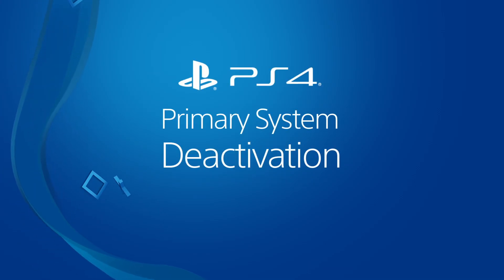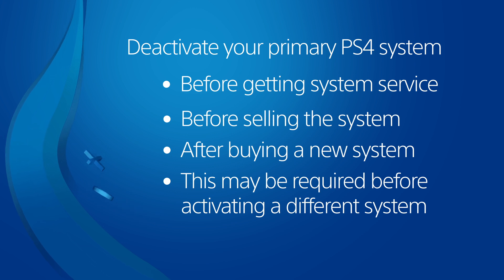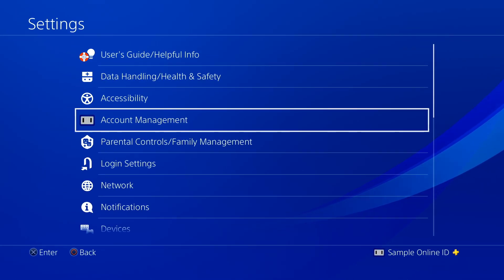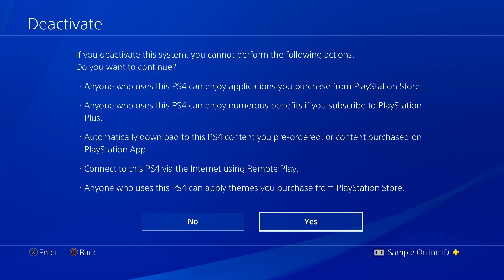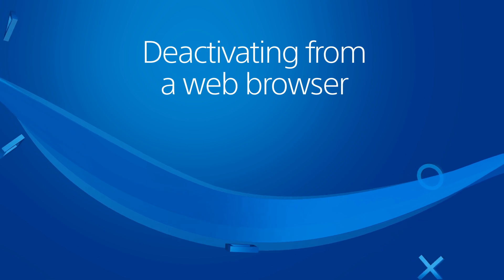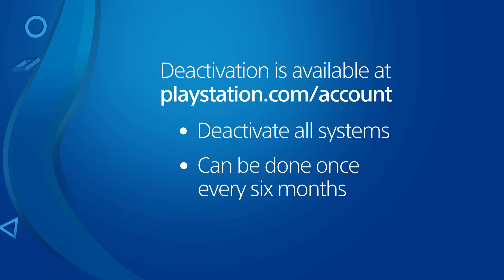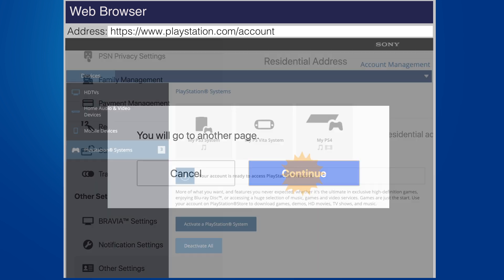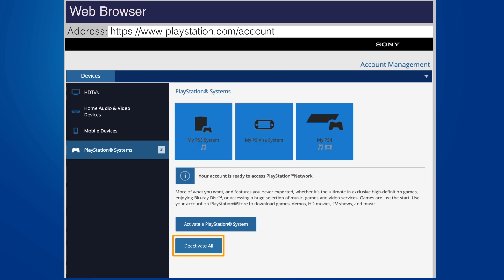PS4 Primary System Deactivation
Learn how to deactivate the primary PS4 system for your account. Deactivation is recommended before selling a system, sending it in for service, or giving it to a new owner. Deactivation may be necessary before you can activate another PS4 system as the primary for your account.

If you don't have access to the PS4 system that you want to deactivate, skip directly to for deactivation instructions for our

to manage the devices that are activated for your account. There is an option to deactivate all devices for your account, but it can only be used once every six months. Check this article for updated instructions for deactivating all devices for your account